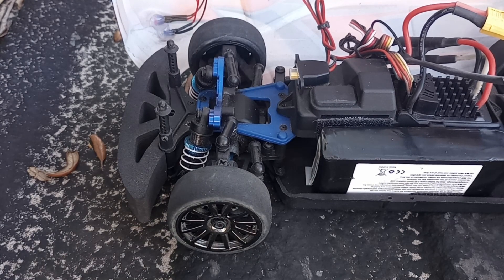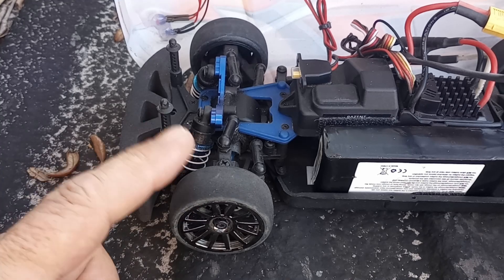really fast la trax rally!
upgrading la trax rally! castle mamba mini, oil filled shocks, aluminum shock towers, tqi radio, fast Eddy bearings!